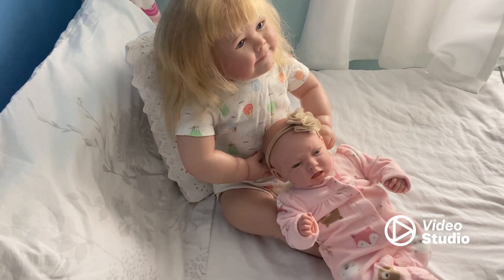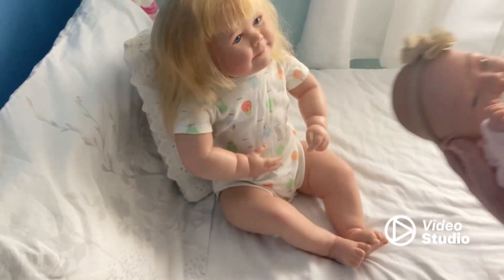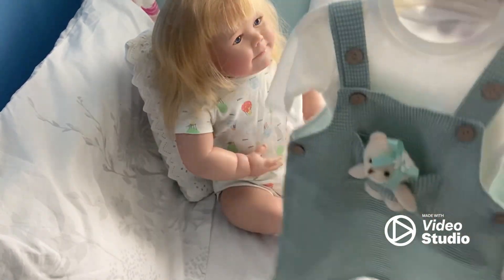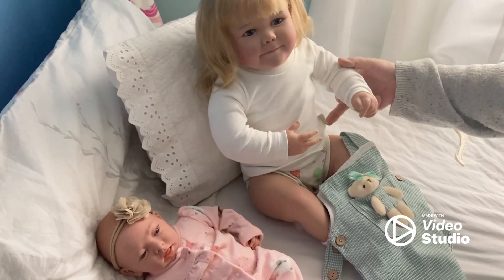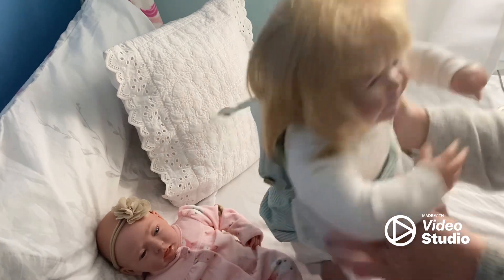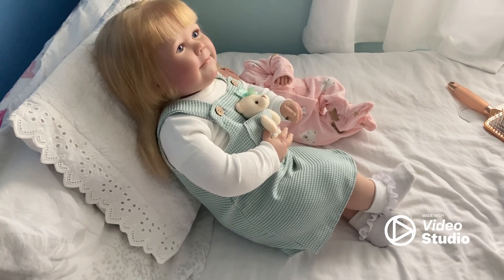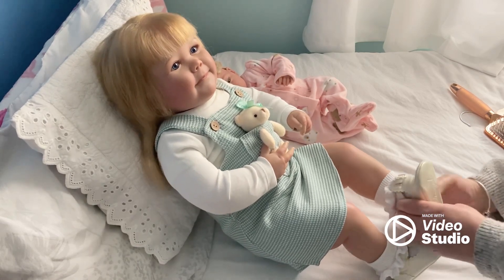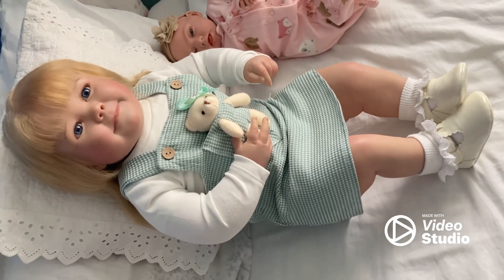Toddler Tuesday with Sam@rebornlovebabies3740 Bears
Tiny reborn Tuesday with Mel@melamorenursery5267